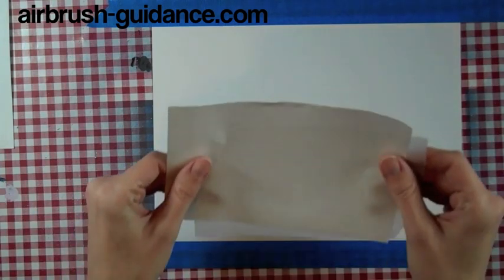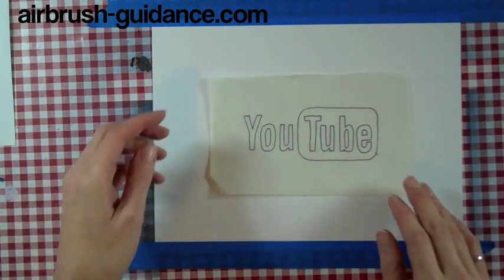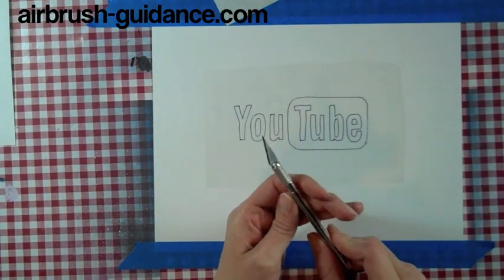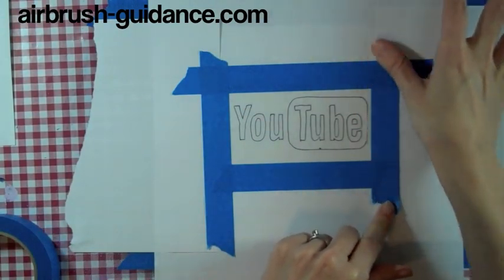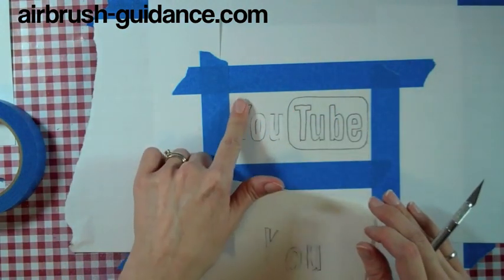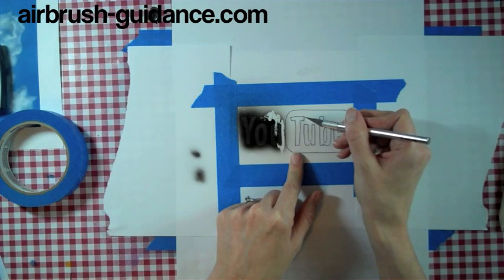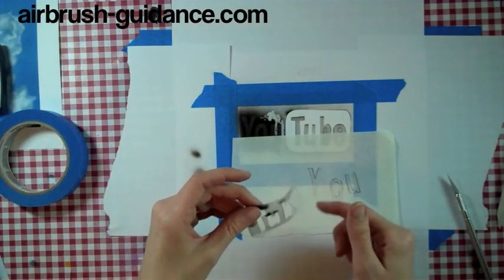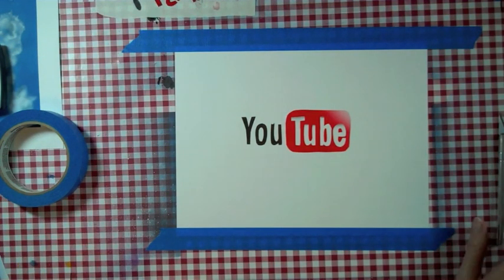How to Airbrush with Frisket